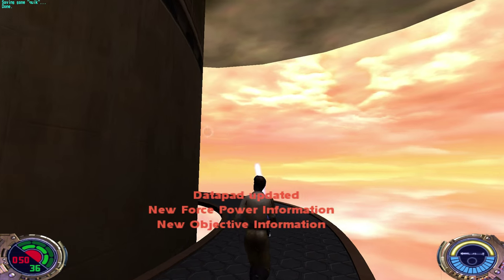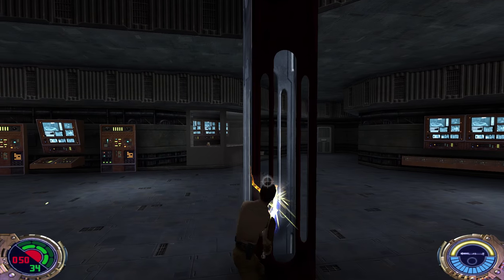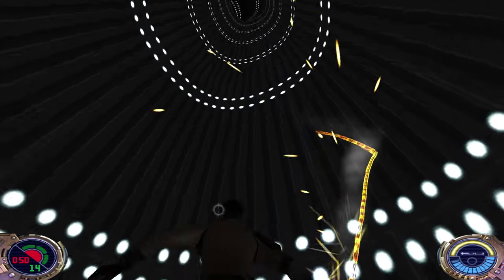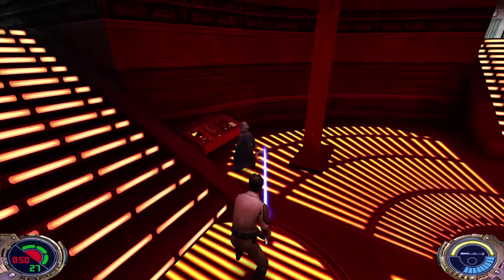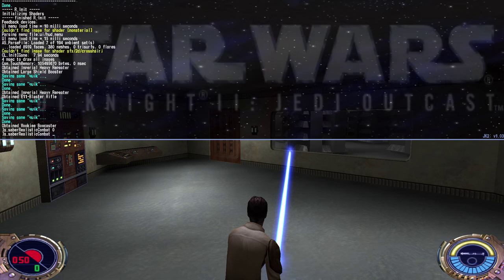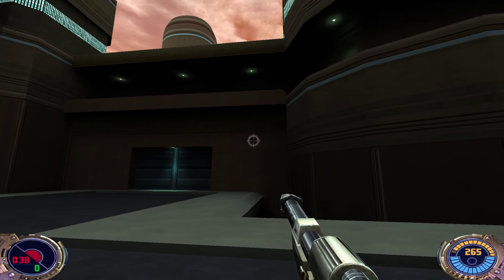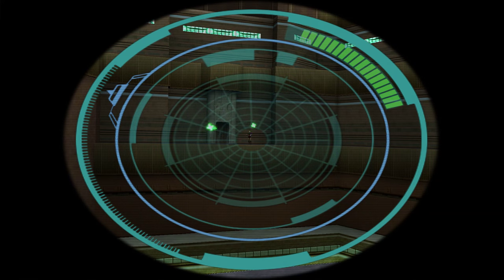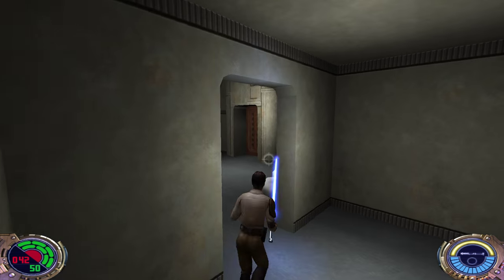Let's Play Jedi Outcast - Part 11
Jedi's and midgets